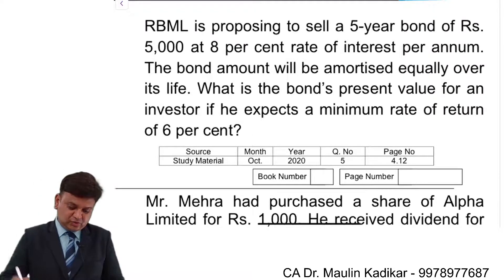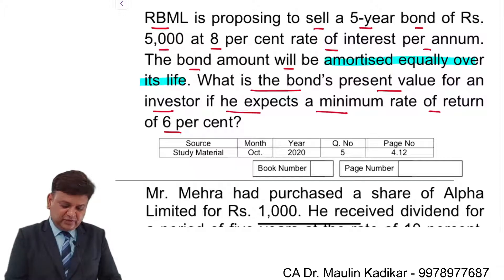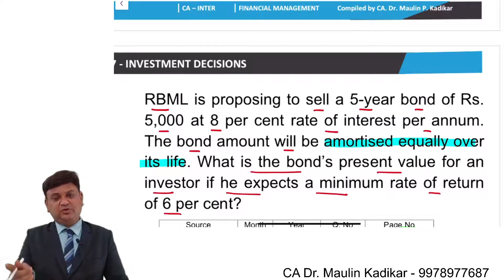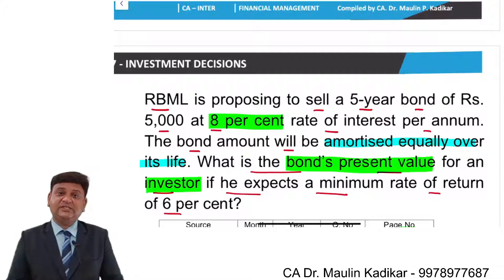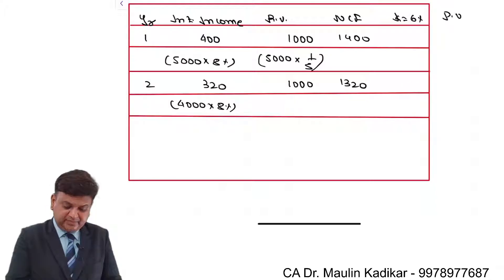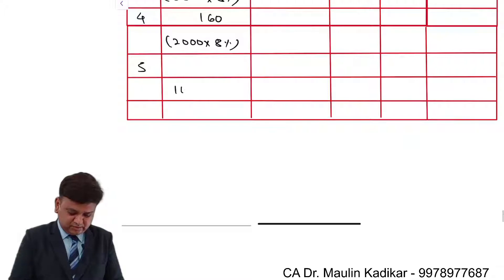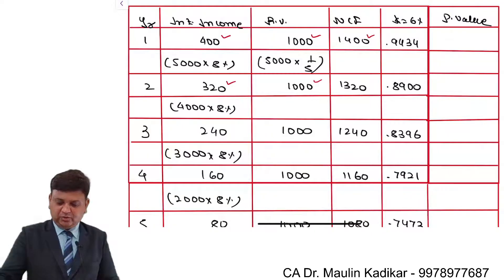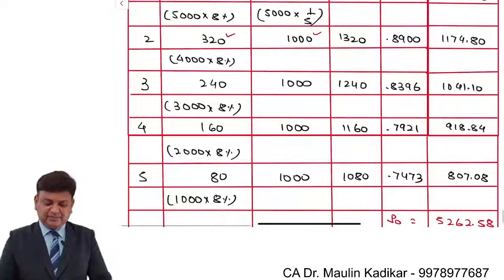[Illu.5] The bond amount will be amortised equally over its life, bond’s present value. Part 1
RBML is proposing to sell a 5-year bond of Rs. 5,000 at 8 per cent rate of interest per annum. The bond amount will be amortised equally over its life. What is the bond’s present value for an investor if he expects a minimum rate of return of 6 per cent?